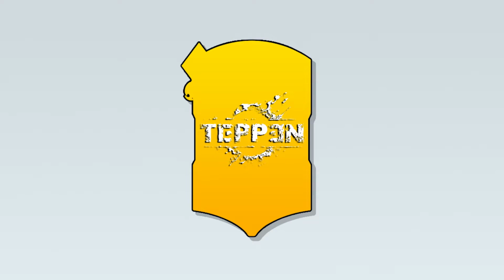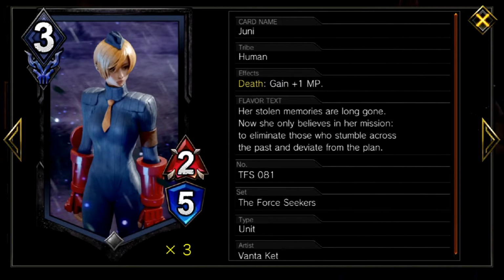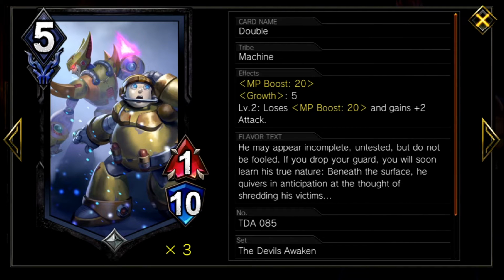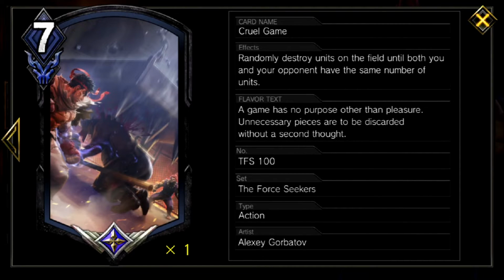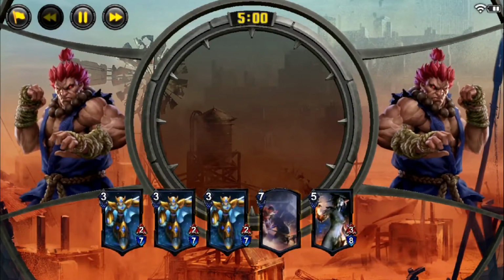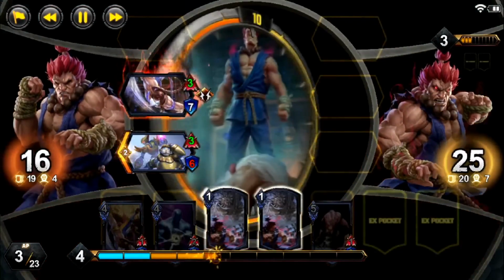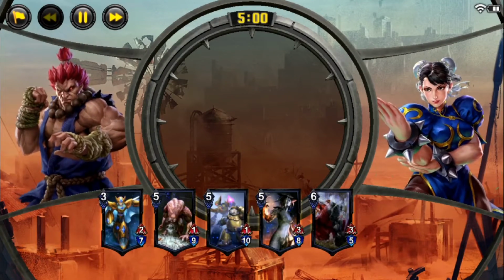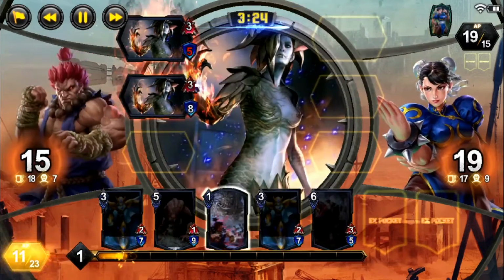Akuma's Raging Demon - Deck Guide for TEPPEN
The strongest fighter is here, and it's time for us to take Akuma for a spin. We take a closer look at the new "Ascension" mechanic and show you ways to win with the Raging Demon himself. Enjoy!

DECK CODE:
dyWWWnCv0yWWWVdhA6gwXyJwRwg5i2vLWfUOPEWW=jcwWtILWWUORaLWHtWWIJiyWWILWW0OW44W9LJZLIZcvqWWVvl5jAWWSXbOTtWWIJGyWWH2Rwgns9xUWWh+Rwg5izeZLXbOsHgU

Haven't tried TEPPEN yet? Let them know I sent you.